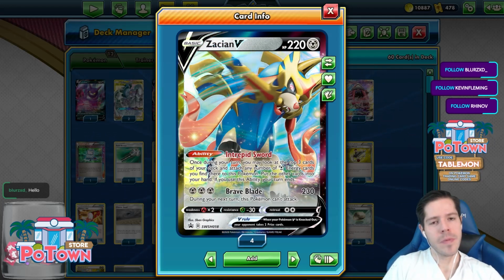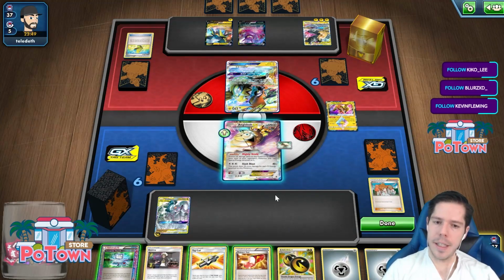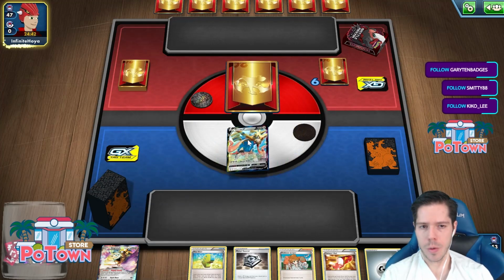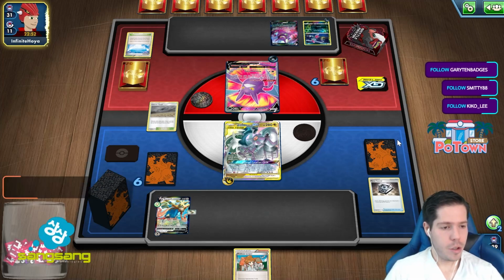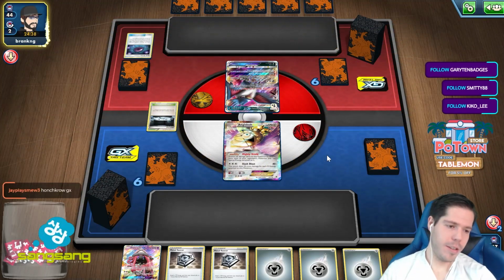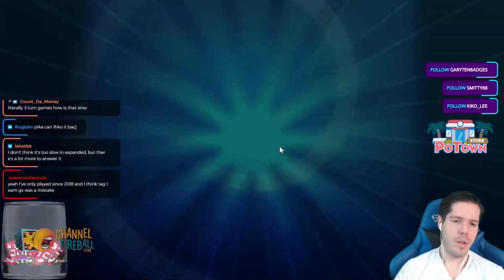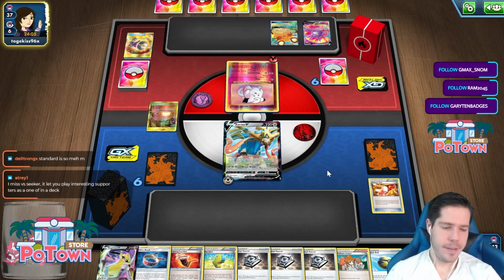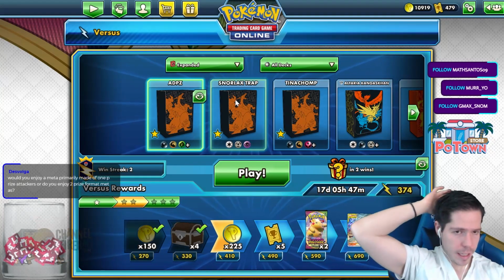Pro Pokemon TCG player plays EXPANDED ADPZ! As good as in Standard? [Pokemon TCG Online]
Today's video features the new EXPANDED ADPZ deck! Check out how to build a new deck with EXPANDED ADPZ and learn all the best strategies to become a top Pokemon TCG player using this EXPANDED ADPZ deck!